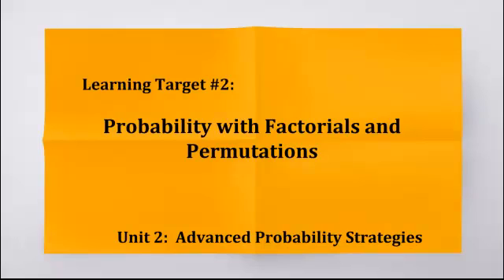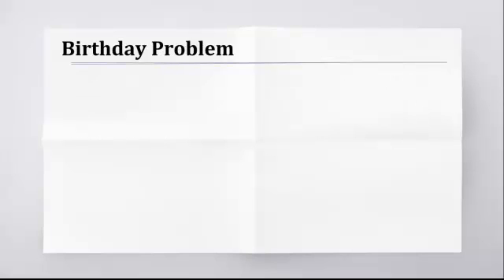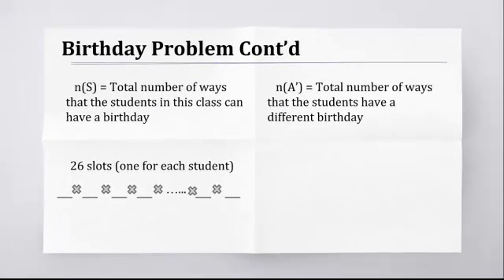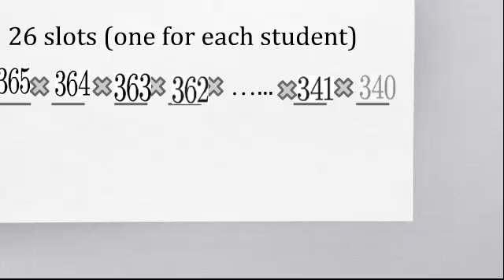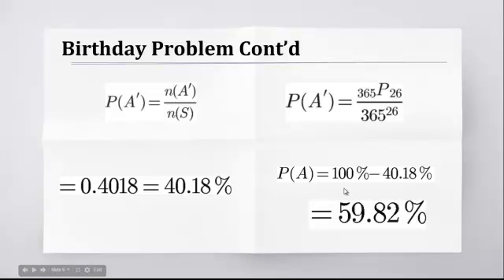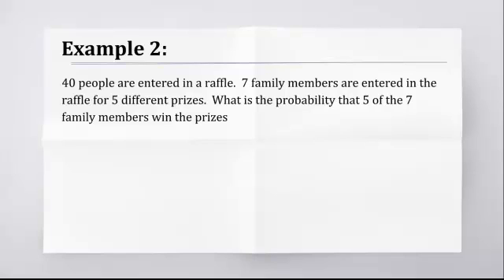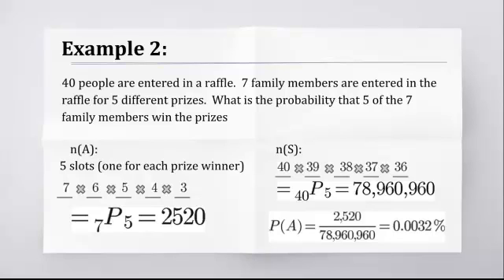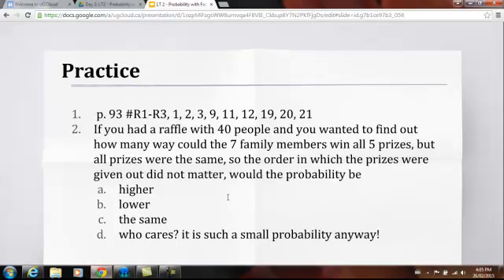Probability with Factorials and Permutations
Unit 2 Learning Target 2